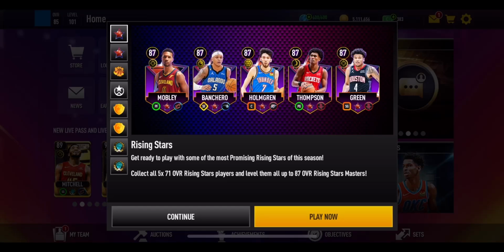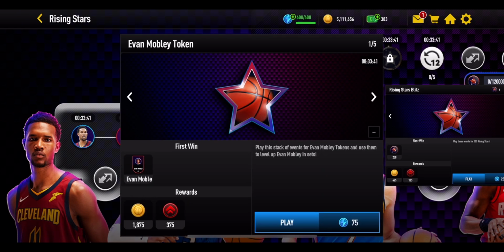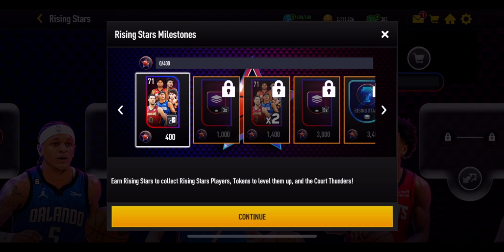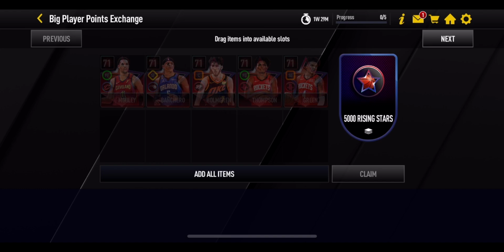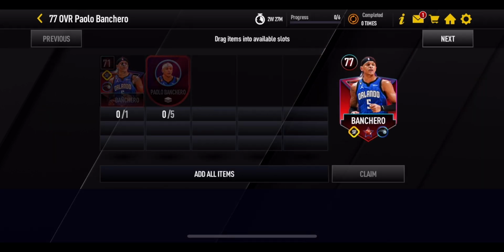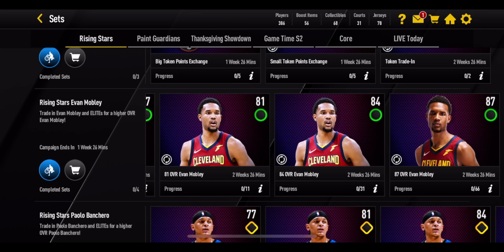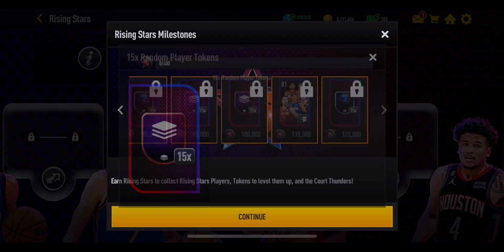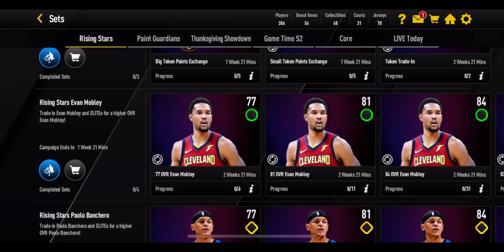How To Get Rising Stars Promo Masters FAST And FREE!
How To Get Rising Stars Promo Masters FAST And FREE In NBA Live Mobile Season 8!